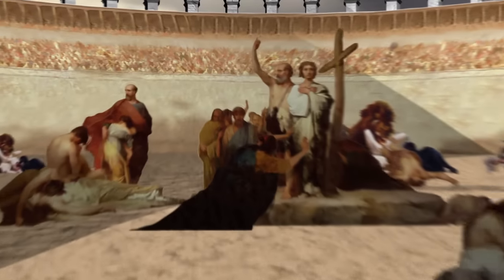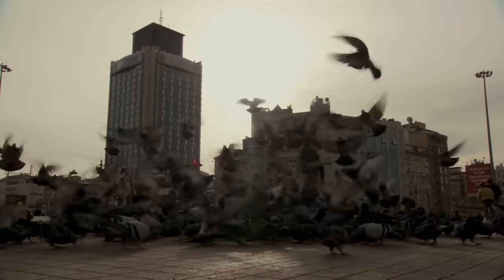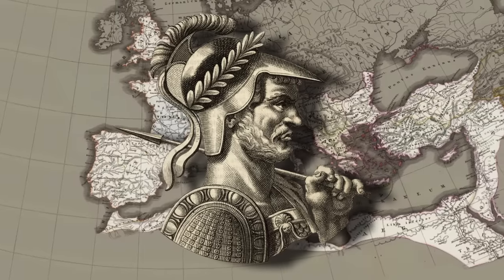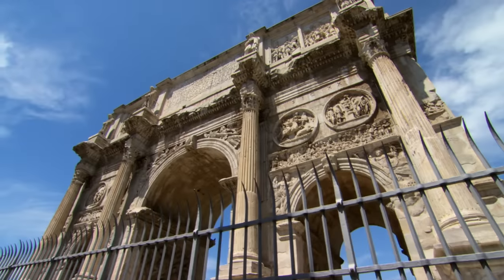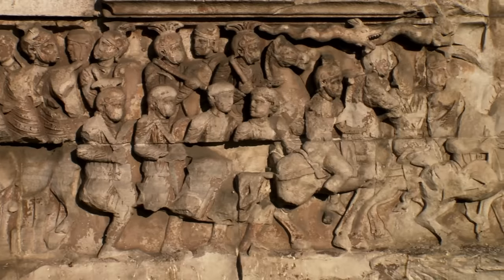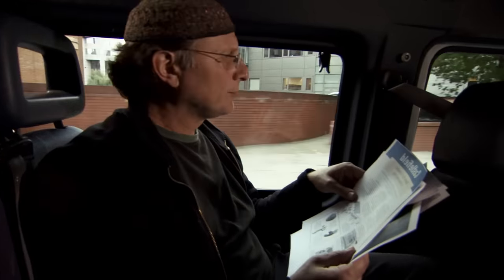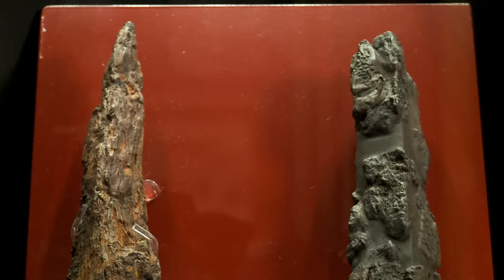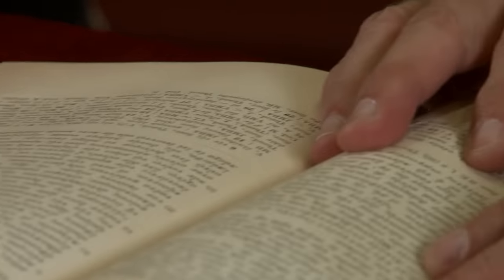The Truth About Christianity's Origins In Europe | Secrets Of Christianity | Parable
History tells us that the Roman Emperor Constantine converted to Christianity in the 4th century. But did Christianity conquer Rome or did pagan Rome conquer Christianity? Did Christianity also secretly thrive within the Roman army? And could the eruption of Vesuvius have actually spurred on the spread of Christianity? Join Simcha Jacobovici on this remarkable journey into the true origins of Christianity, challenging everything we thought we knew.

00:00 The Emperor Constantine
44:03 The Roman Army's Secret Christians
1:28:04 Vesuvius & The Spread Of Christianity

This channel is part of the History Hit Network.